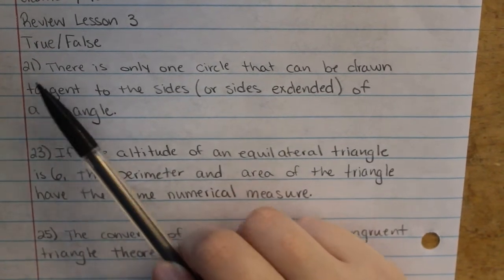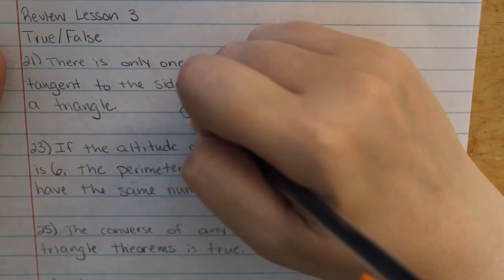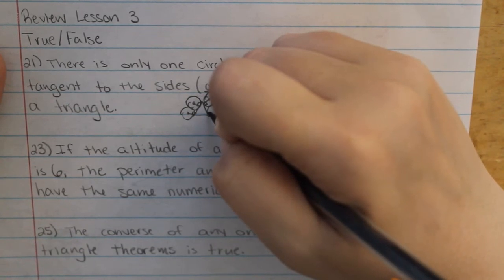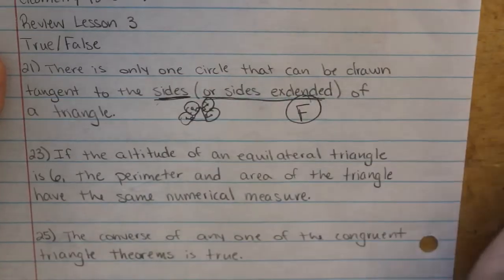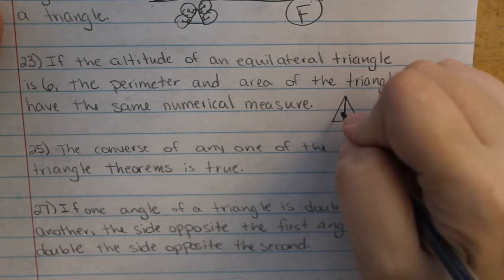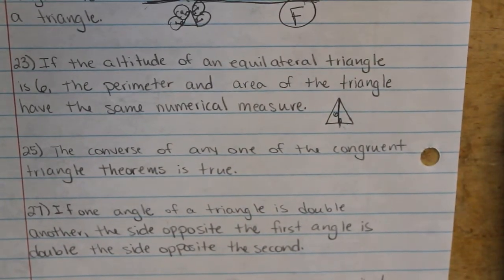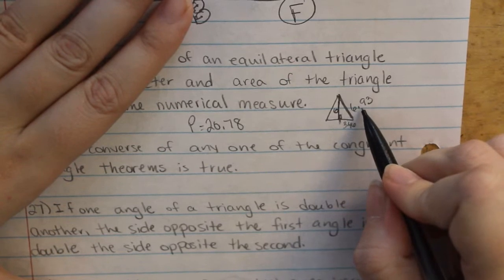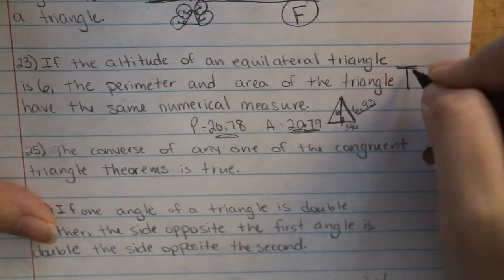Geometry Review Lesson 3 Part 2